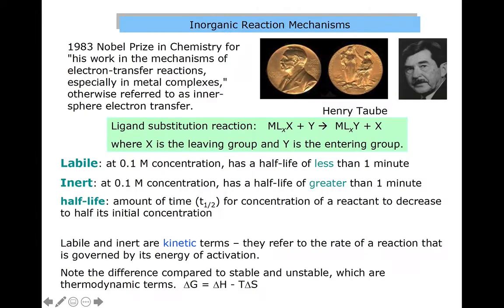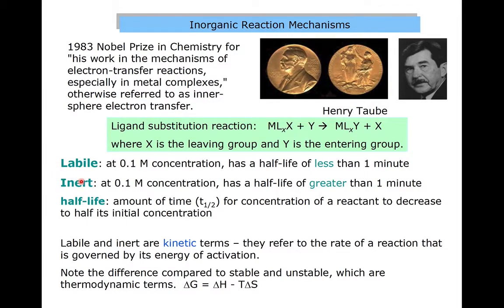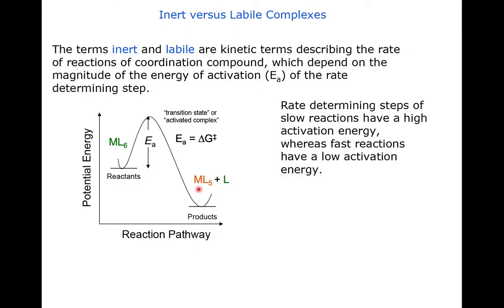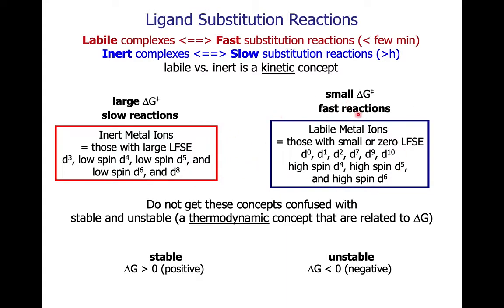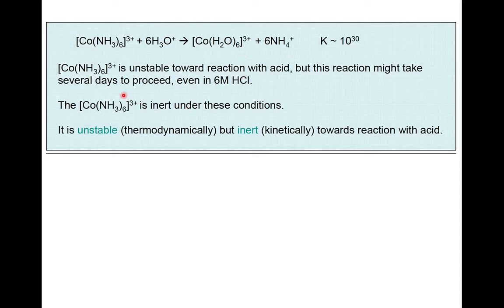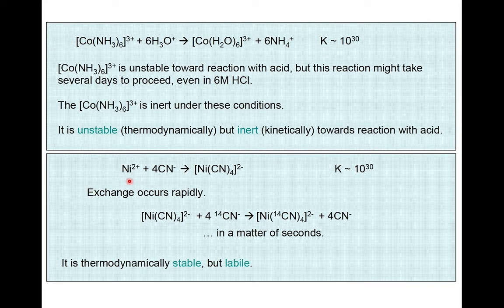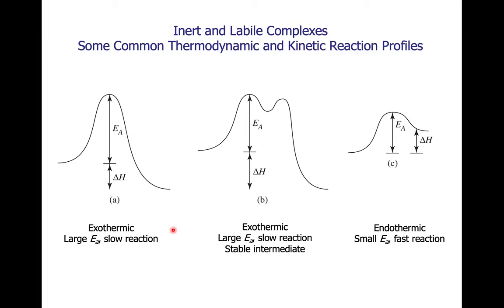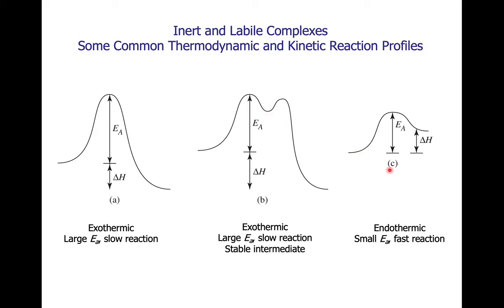Ch 12 part 02